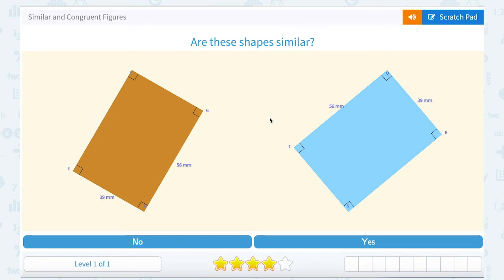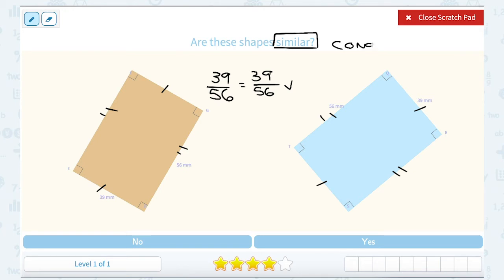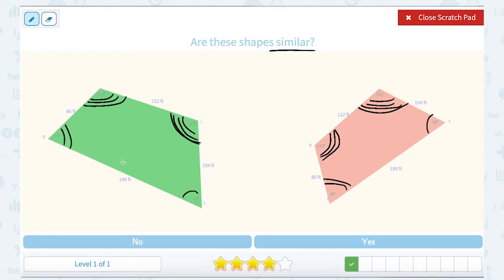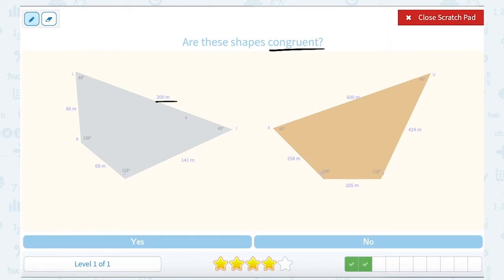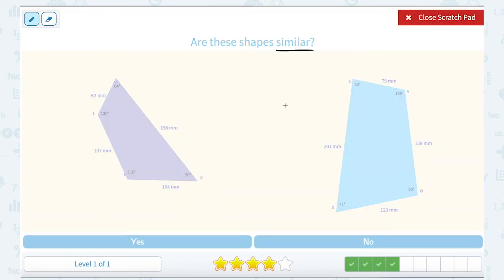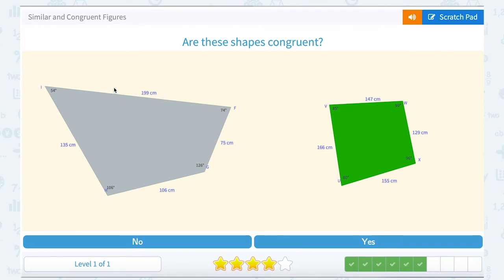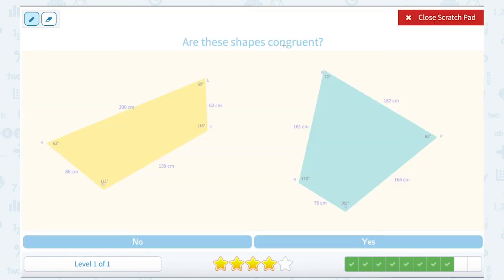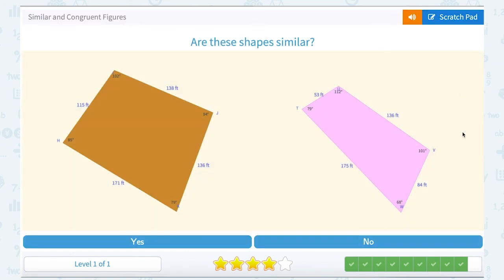8.75 Similar and Congruent Figures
Similar and Congruent Figures
Identify similar and congruent figures.